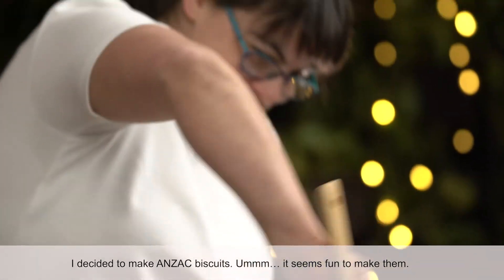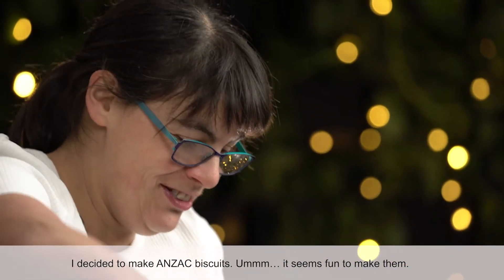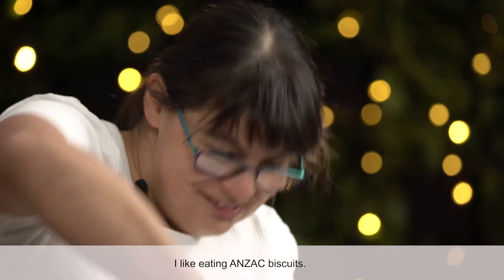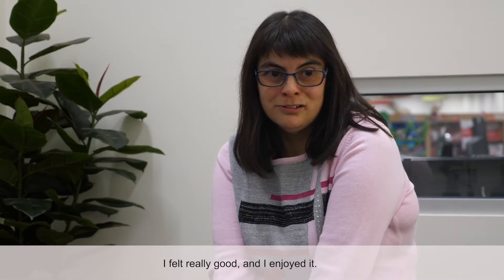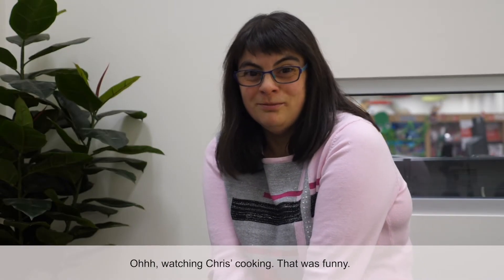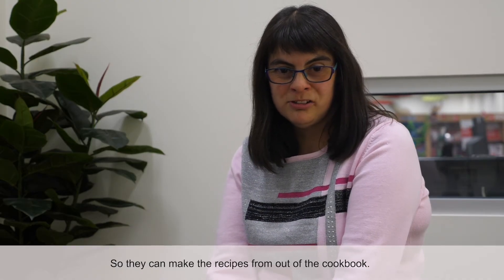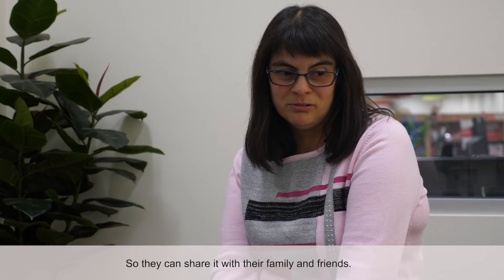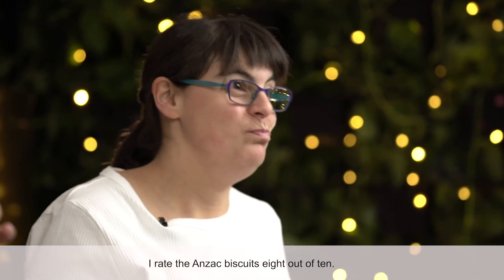Look 'n Cook with Lisa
Meet Lisa, she is one of four stars in our Look 'n Cook video series.

Recently she showed us how to make one of her favourite recipes to bake (and eat) - ANZAC biscuits.

Hear Lisa talk about the Playford Friends Group and reflect on her involvement in the Look 'n Cook video series.